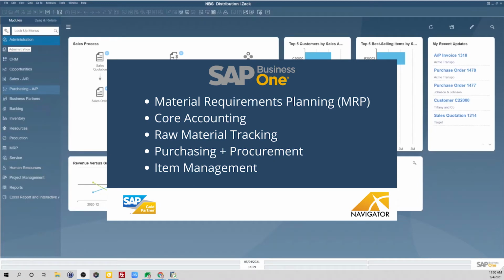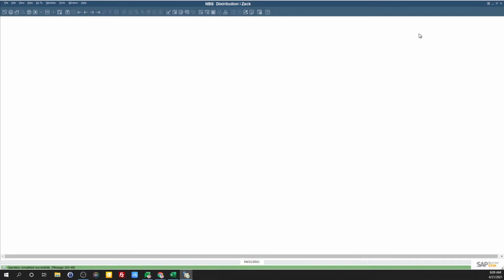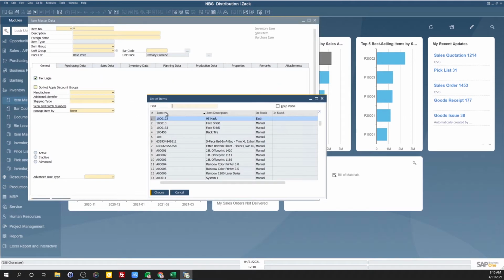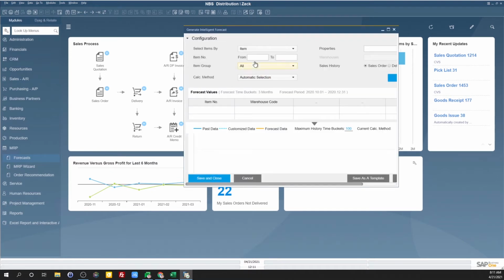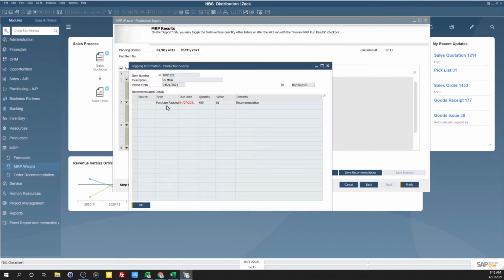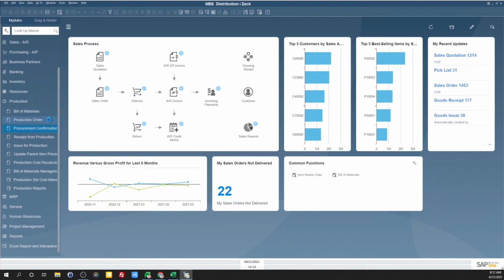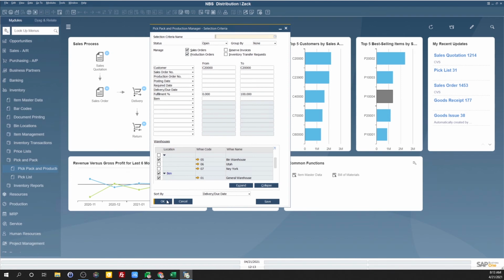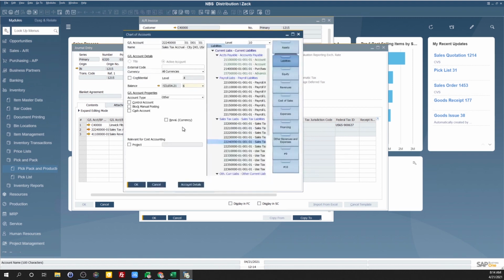Automotive Distribution ERP Software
As an Automotive Distributor, you may be running into problems with or wanting to implement a solution that can support:

Core accounting
Purchasing and procurement
Inventory management
Ability to integrate with their eCommerce platform for sales (Woocommerce)

The short video above will walk you through how SAP Business One provides distributors like you with:

Core accounting
Raw material tracking
Purchasing and procurement
Item management